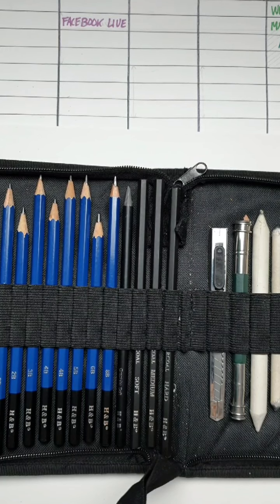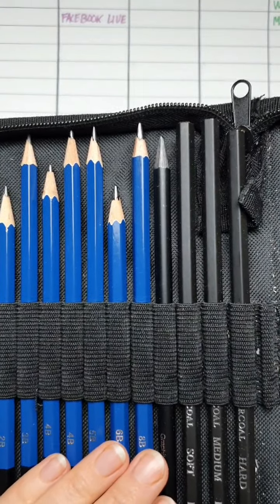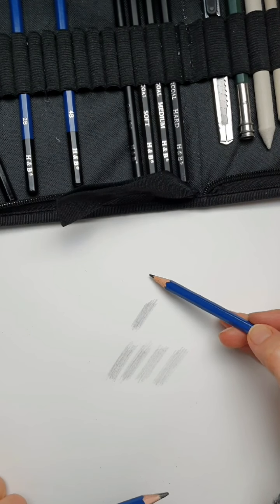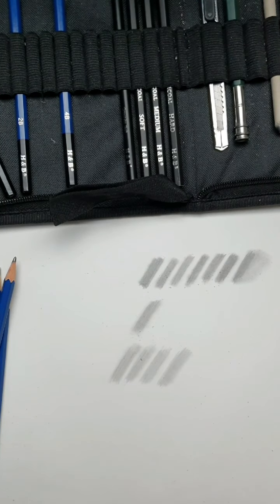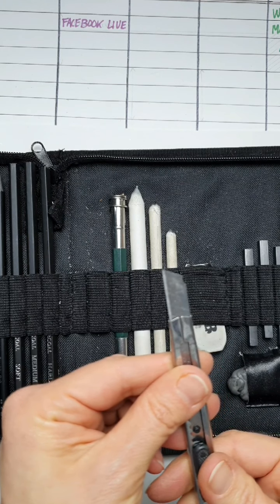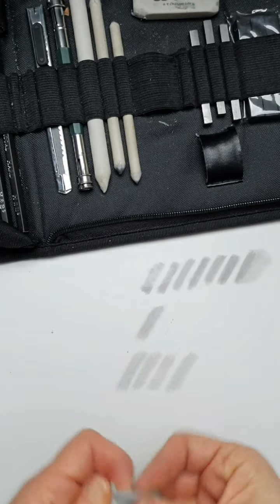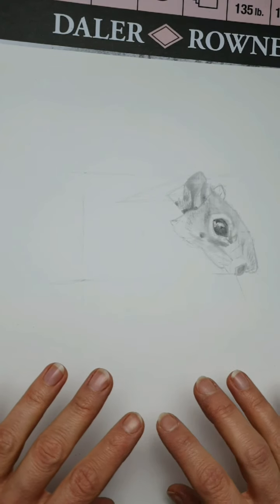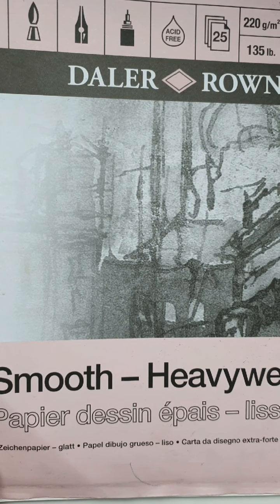MAD ART understanding artists sketch pencils and tools LESSON 1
A short lesson explaining sketch pencils and sketch tools for creating artistic and realistic sketches/drawings